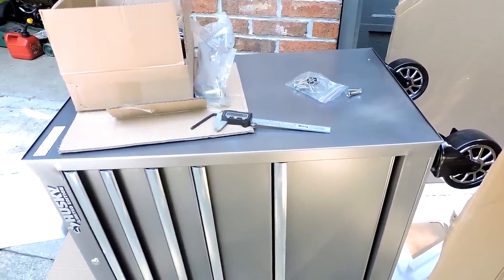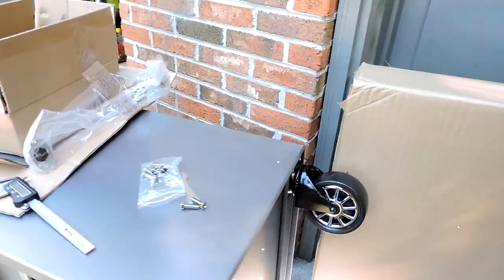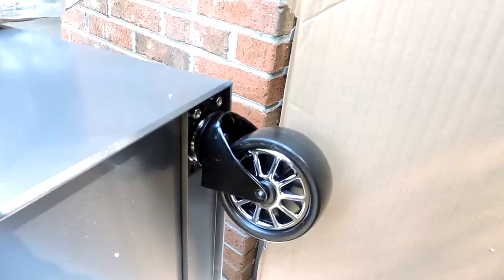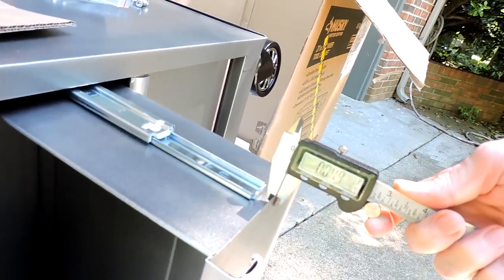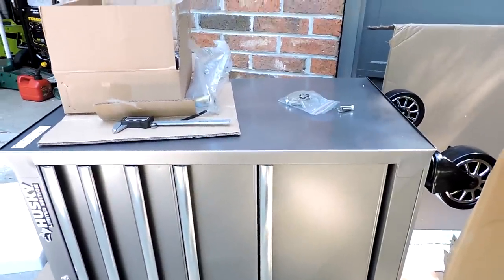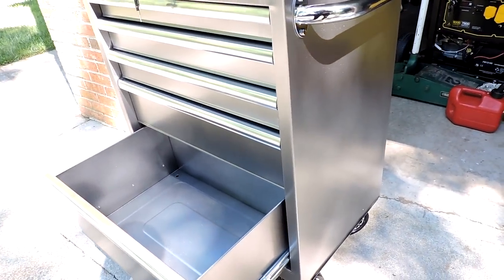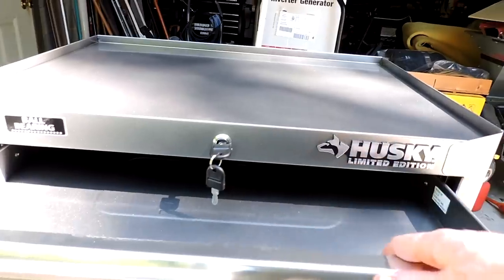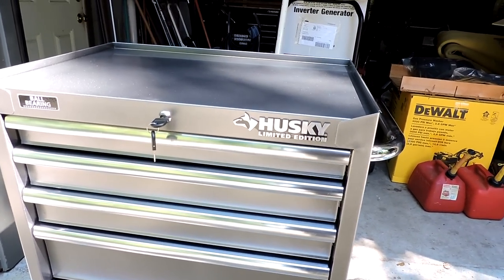Husky 27 Inch 5-Drawer Heavy Duty Tool Cabinet (Limited Edition)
This is the new Husky 27 Inch 5-Drawer Heavy Duty Tool Cabinet, Limited Edition Model.  It has a holding capacity of 1000 lbs, and includes ball bearing drawer slides rated at 100 lbs.